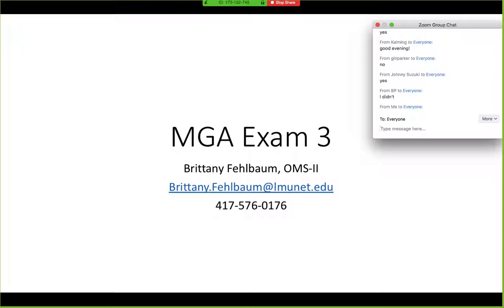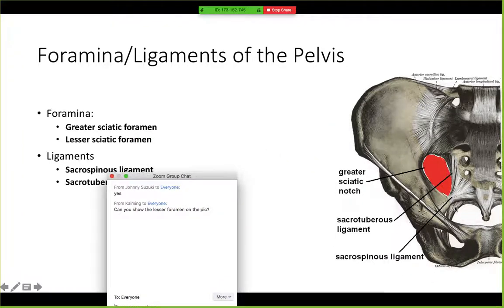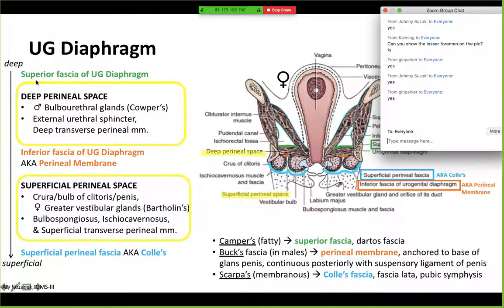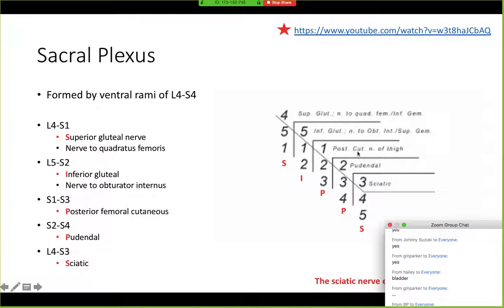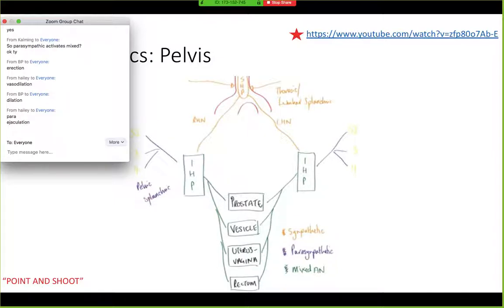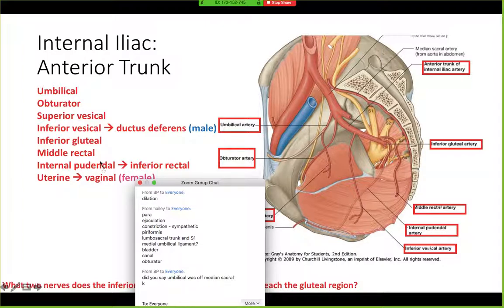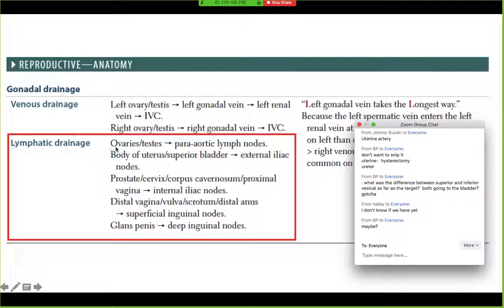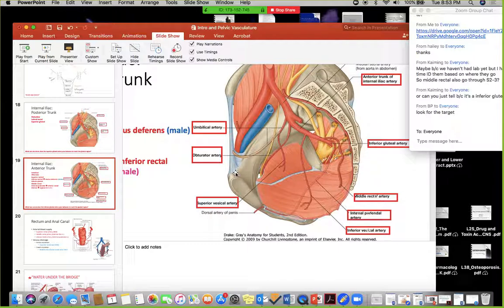Intro and Pelvic Neurovasculature